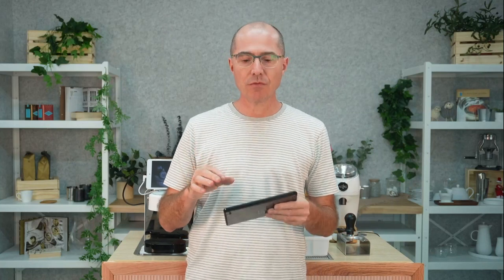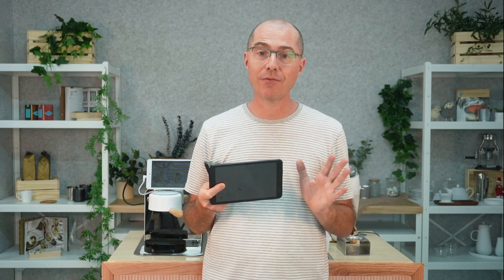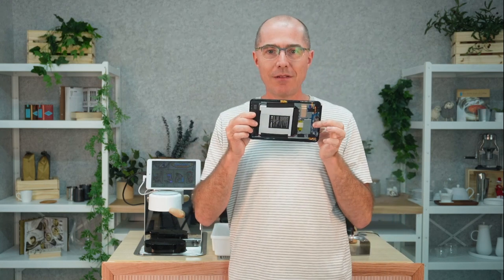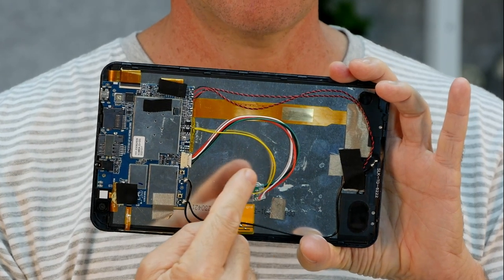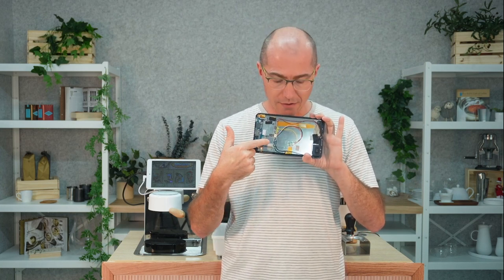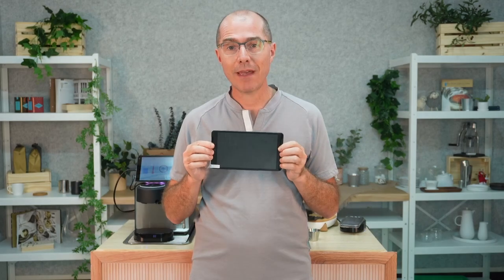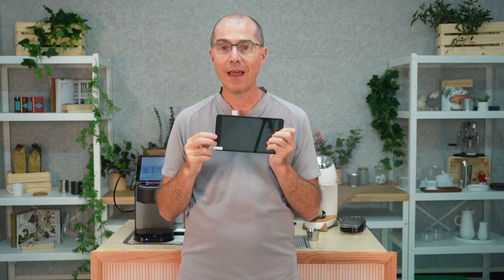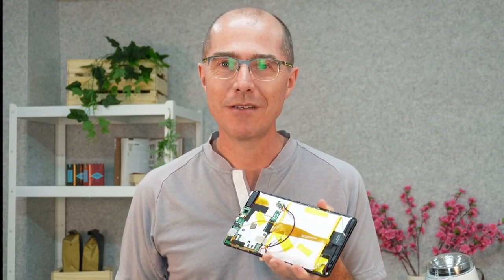Make your PIPO Android Tablet battery-free